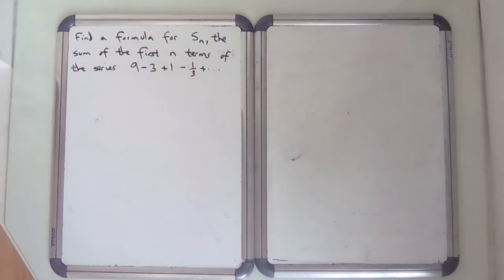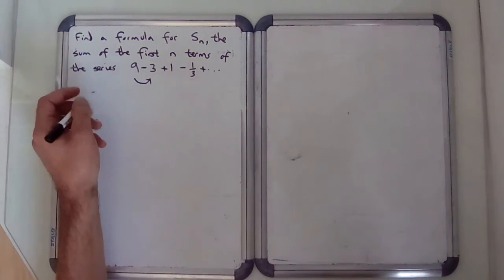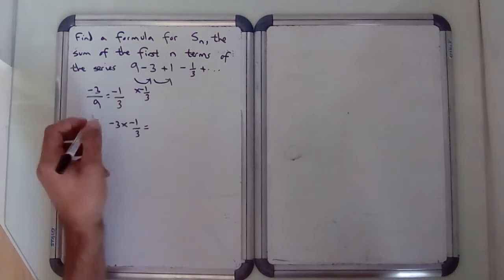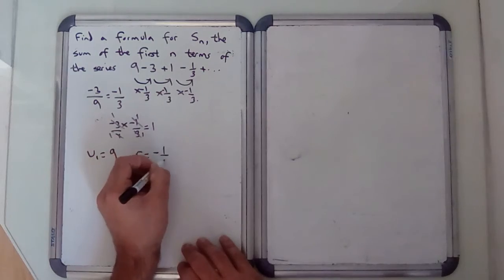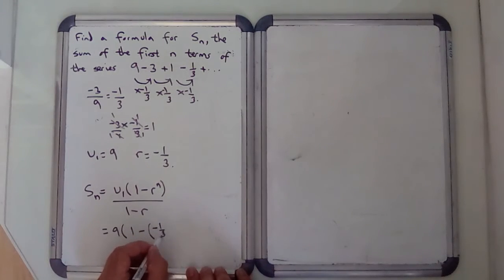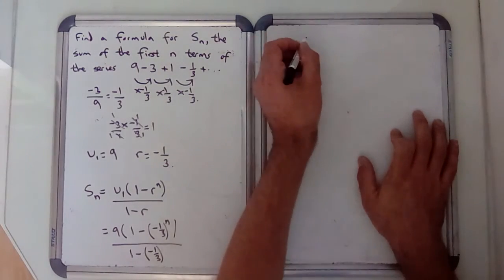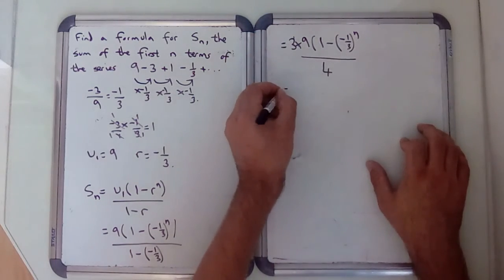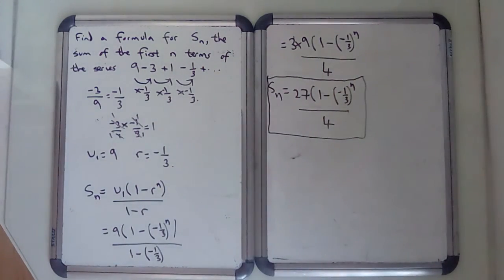Finding an expression for partial sum of first n terms of geometric series